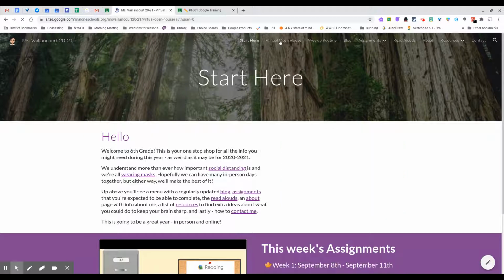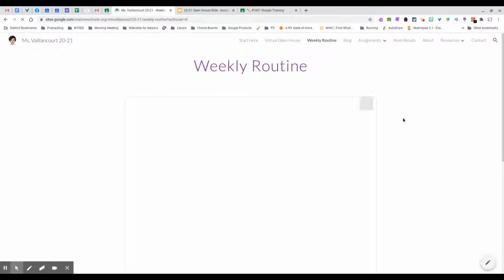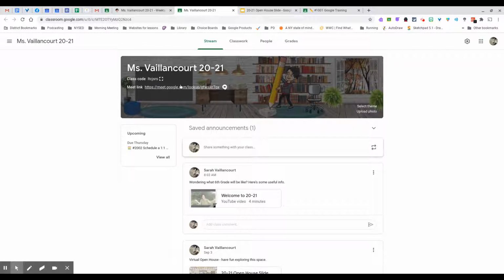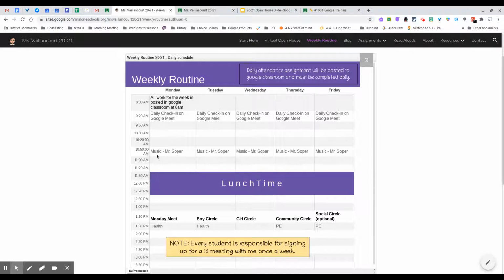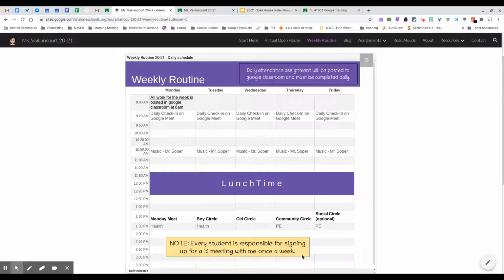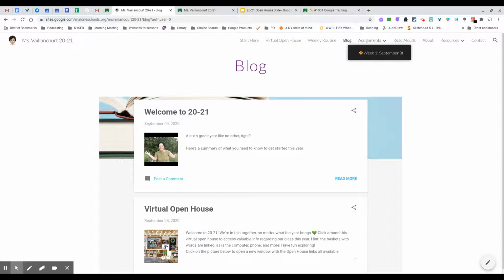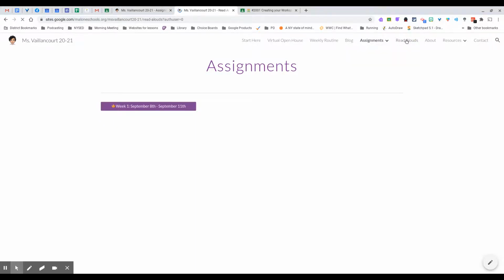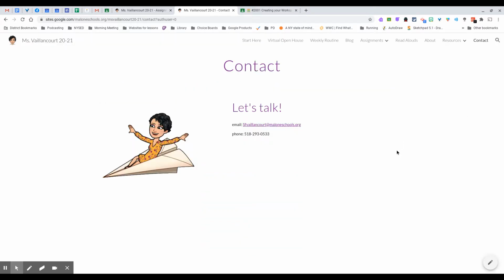Website Orientation 20 21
This central hub has all the information you'll need for the year (I think ;) )
So excited about 20-21 with yoooouuuuuu!!